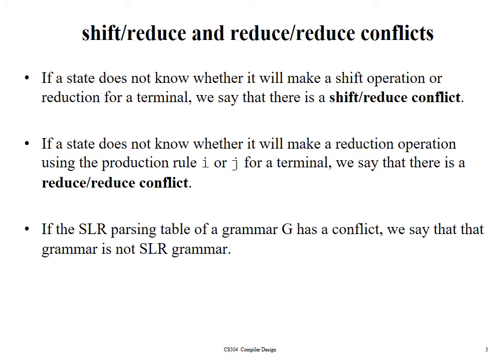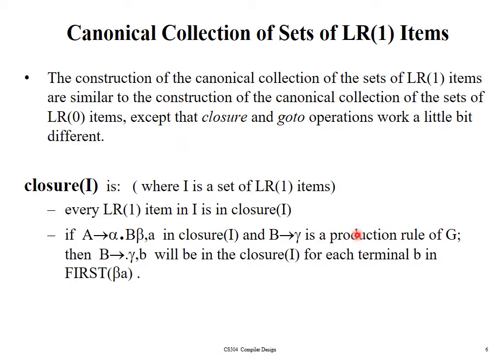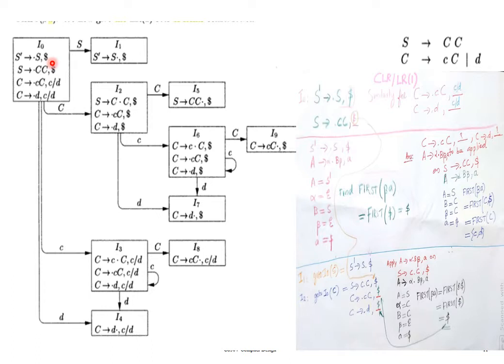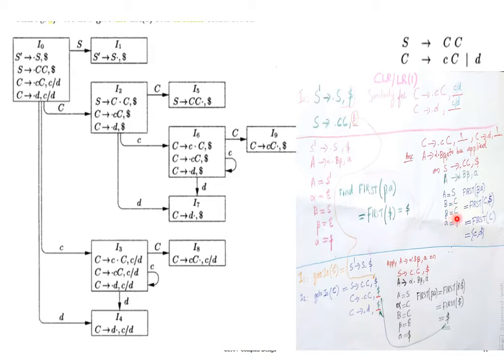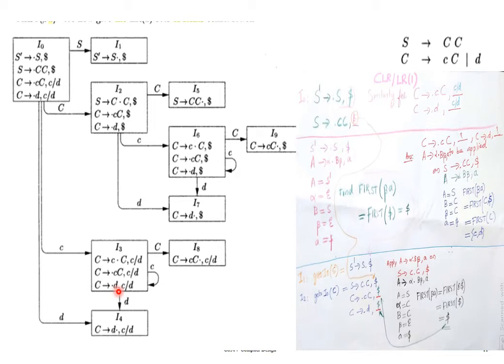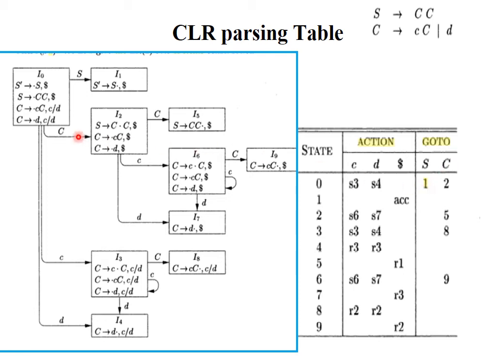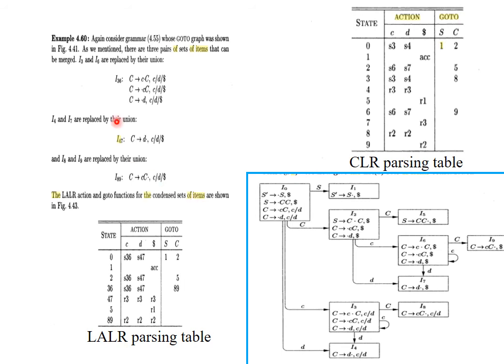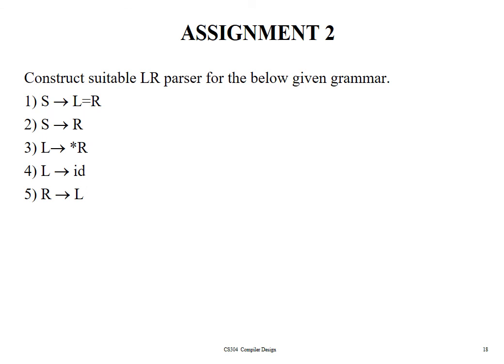CS 304 Compiler Design Mod 3 CLR and LALR parsers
Construction of CLR and LALR parsing tables